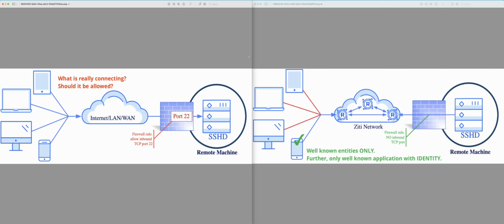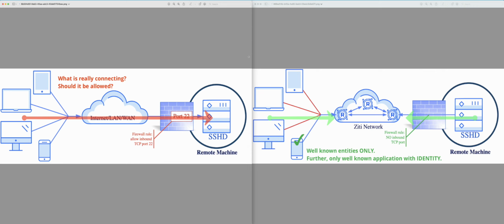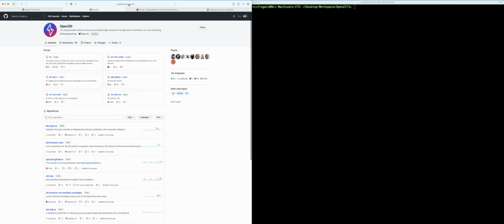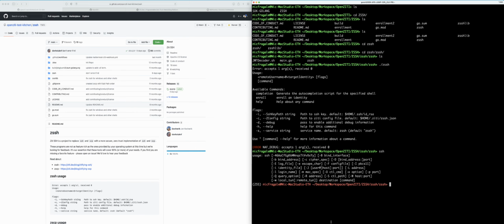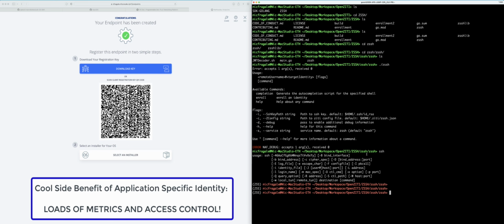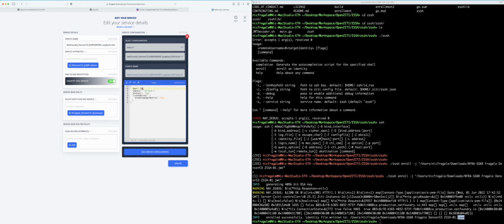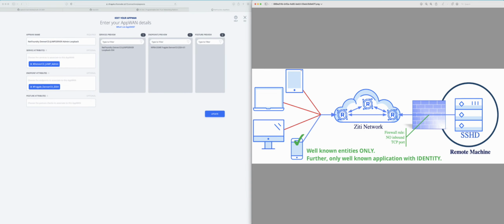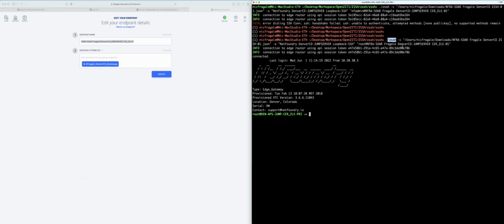Easy, Low Touch, Zero Trust SSH using OpenZiti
SSH/SCP is the premier mechanism that developers and administrators utilize for connectivity between computers and servers. It is standard software that every developer or administrator has come across at one point or another. It provides secure connectivity from one computer to another.

Zssh/zscp are programs that take the Golang OpenZiti SDK combined iwth the standard golang libraries to make a new “CLI” (command line interface) application allowing someone to use SSH/SCP over an OpenZiti network without the need for a tunneling application such as a VPN!

As you may know and as you'll see in this video, SSH/SCP requires a port to be open in order to accept incoming connections from remote computers. Putting an SSHD (the server equivalent to SSH) server on the open Internet will result in numerous and continuous attacks against the open port.  With zssh and OpenZiti you can close those open ports to the internet!